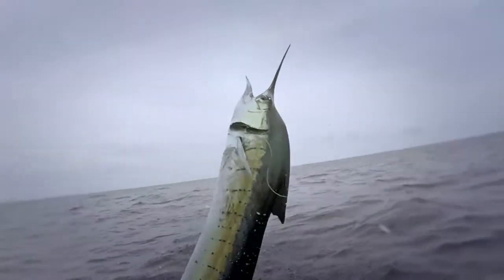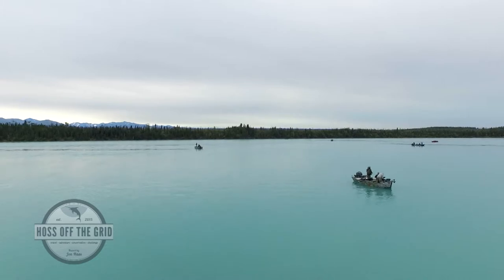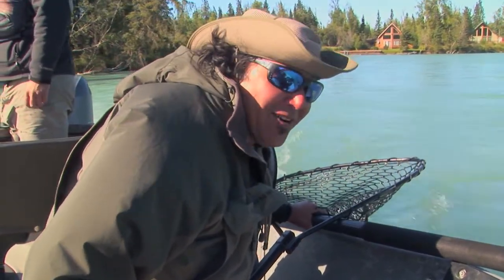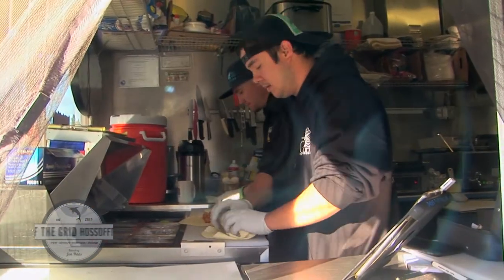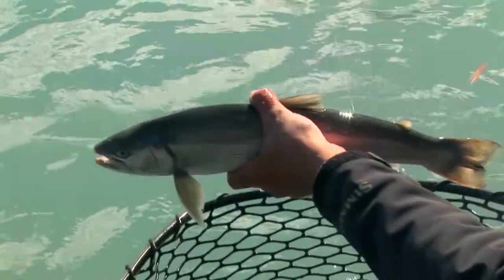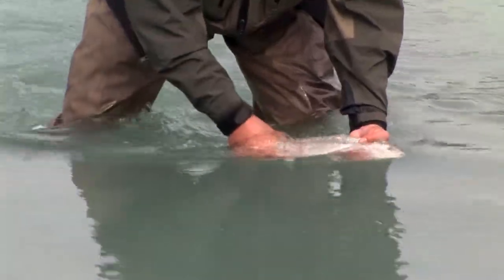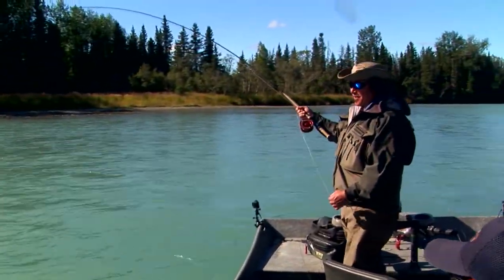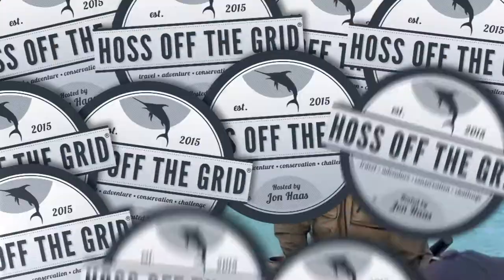Hoss off the Grid | Season 1 | Episode 3 | Kenai 'Bows | Jon Haas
Hoss travels to Alaska to fish for rainbow trout on the Kenai River; catch-and-release trophy trout fishery; "Dudes Food Trailer."

Join Jon Haas aka "Hoss" as he goes Off the Grid, fishing in some of the worlds best, but remotest locations. His ethos is to try and support fisheries that operate in a sustainable manner, taking care of, or trying to reinvigorate their fish stocks. For example in Guatemala he visits the Rewa Eco lodge that allows their guest anglers to fish for Arapaima on the fly, on a catch and release basis, as this helps them tag and then monitor the seasonal movements of the fish, a project that has seen a massive increase in Arapaima numbers. Similarly in his native Oregon he is fly fishing for Winter Steelhead, attempting to catch a migratory brood hen that can be used by the hatchery project to produce thousands of new stock fish that are then safely released into the river system. Jon doesn't just fish in a location, he takes an interest in its culture and people, so giving the whole experience a meaningful context.

► About
APL Film is an international distribution company with a vast library of feature films and television programming across all genres ranging from children’s animation to action, thrillers, horror, lifestyle, reality and documentaries. We are constantly searching for new programming to launch into the global marketplace. ㅤㅤㅤ